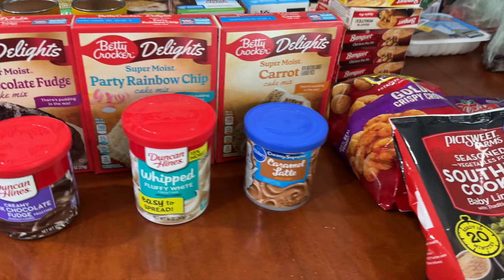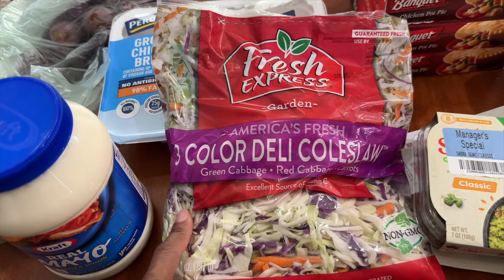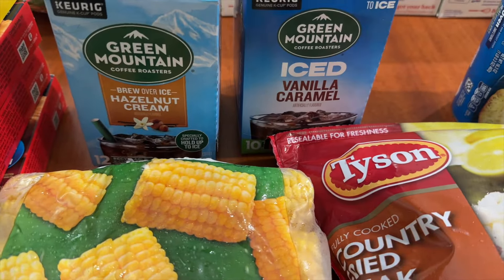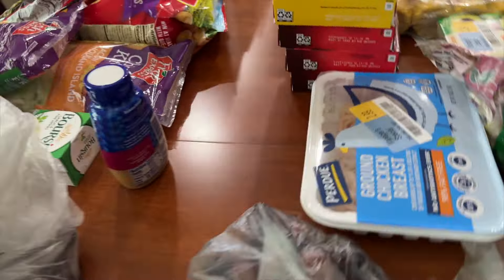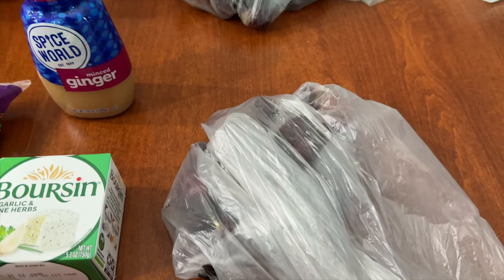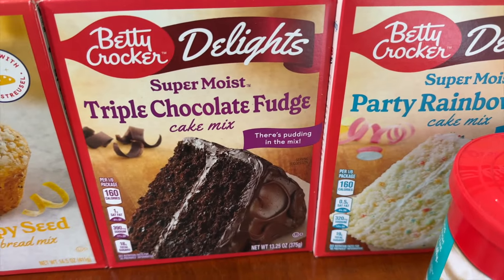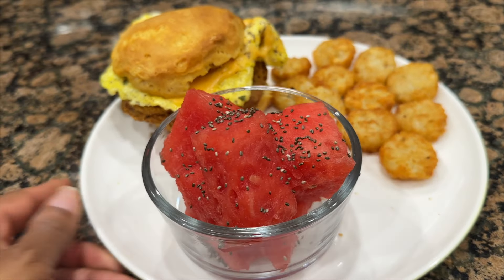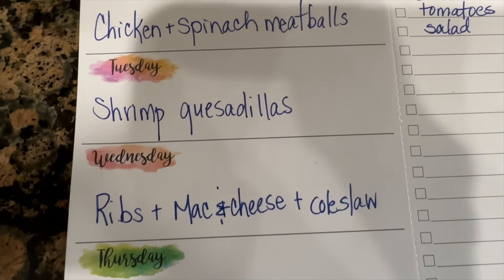Weekly Grocery Haul |2 Stores for 2 People | Under Budget |Less Than $75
Hi Everyone
Thank you so  much for clicking on and watching my video.  This week I  only went to two places to shop.  I still found great deals.  I only  spent $74.14 for all you see. I hope you enjoy the video and take some inspiration and motivation away with you. Thank you again for watching and don't forget to subsribe.